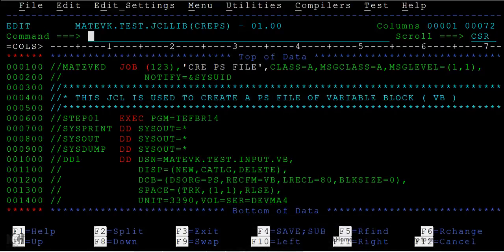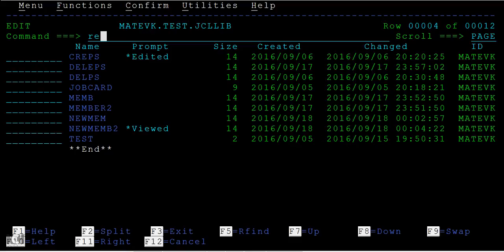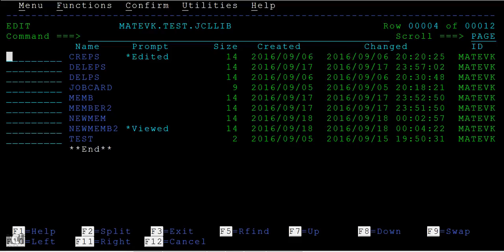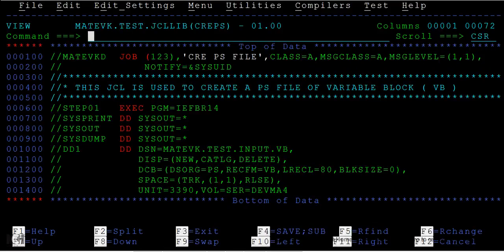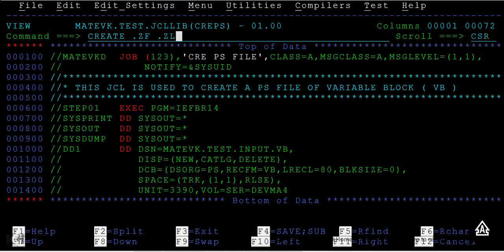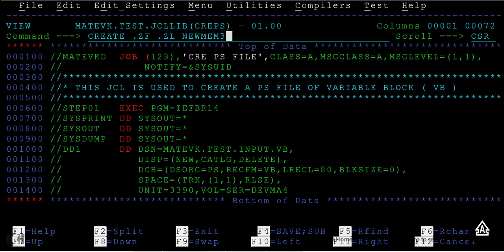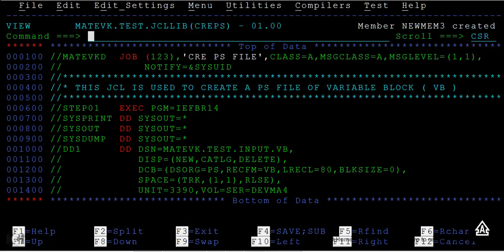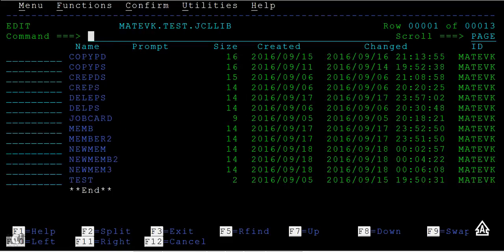Create a Member Part2 in TSO/ISPF - Mainframe TSO/ISPF Advance Tutorial - Part 4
Here in Create a Member Part4 in TSO/ISPF - Mainframe TSO/ISPF Advance Tutorial - Part 4 video you will learn about the member creation in mainrame tso/ispf .